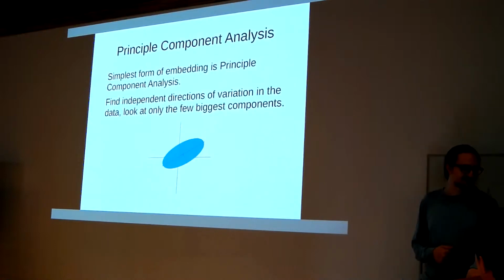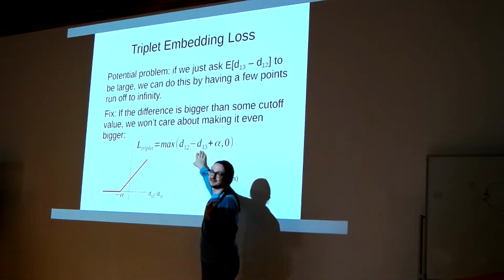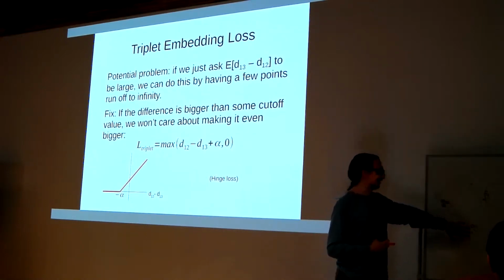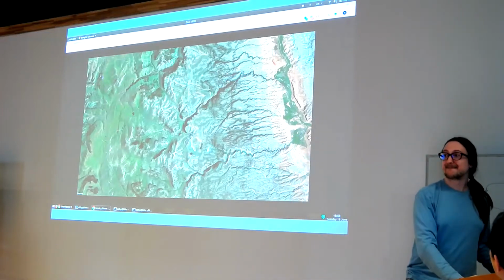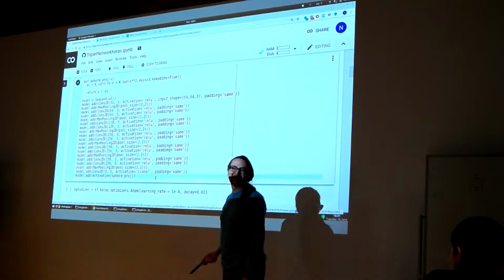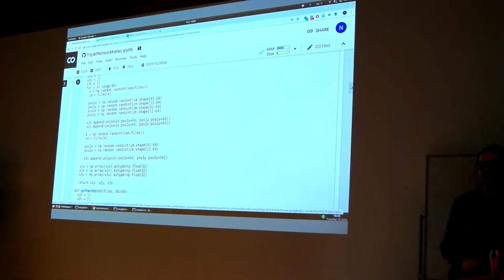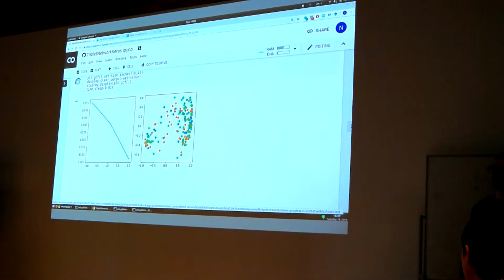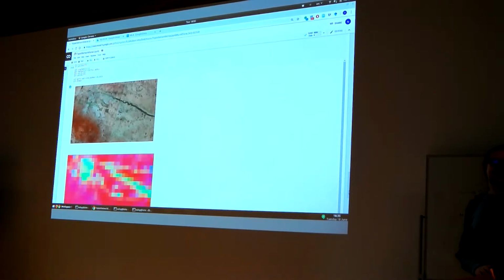ELSI Machine Learning Bootcamp 2019: Day 2, Afternoon Session I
This series of videos were taken at the Machine Learning Bootcamp at ELSI in collaboration with the Machine Learning Tokyo group

Schedule:

Day 1
9:50 Welcoming words
10:00 Machine Learning vocabulary, scope, and examples
11:00 Critical Thinking and ML
12:00 Lunch
13:30 Project management for ML teams
15:00 Break
15:30 Coding: ML concepts applied to the Iris Dataset
17:00 End of Day 1

Day 2
10:00 Intro to Deep Learning: Data, Convolutional Neural Nets, Recurrent Neural Nets
11:30 Lunch
13:00 Exploratory data analysis + classification with a CNN
15:00 Break
15:30 Embeddings
16:30 Wrap up, discussion about next workshop